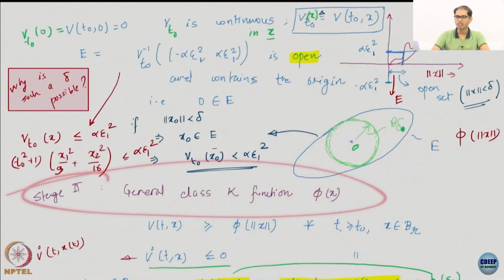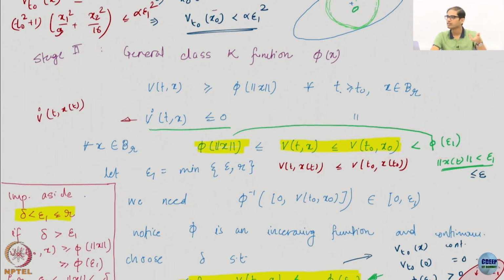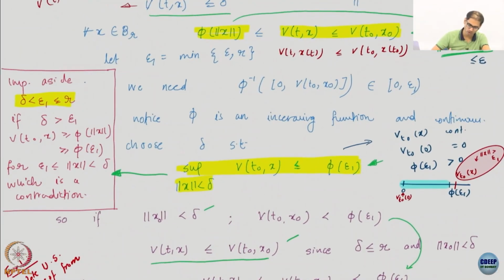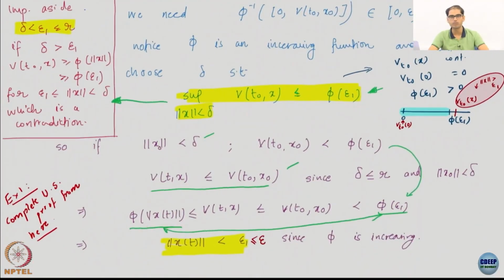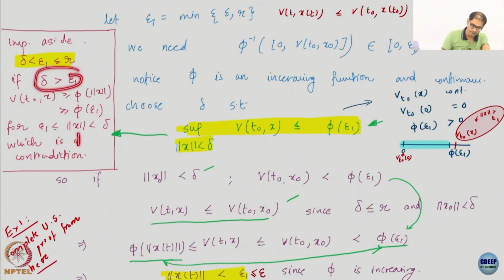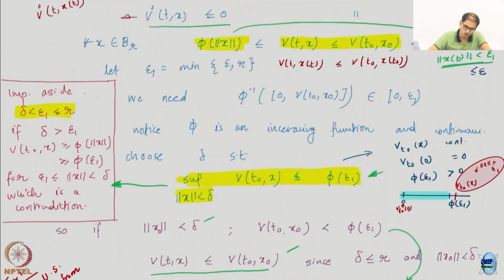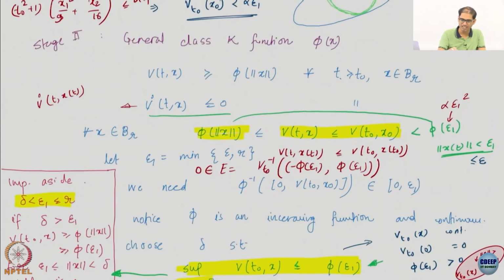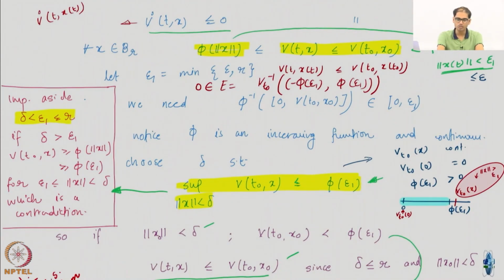Lec21: Proofs of Lyapunov Stability Theorems- Part 3